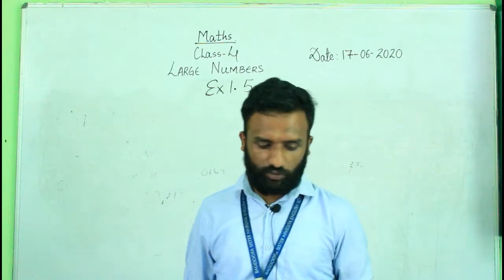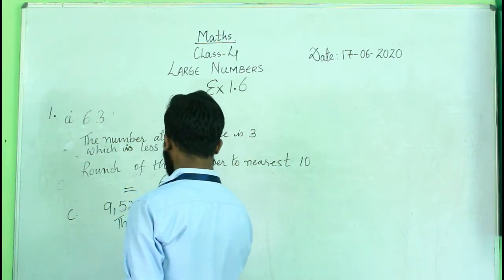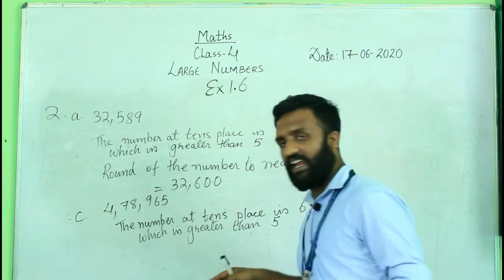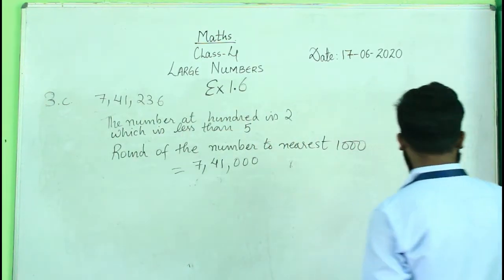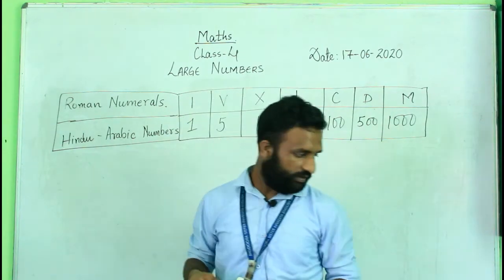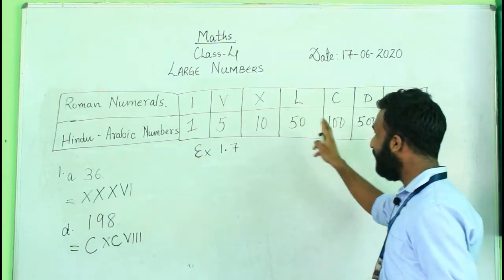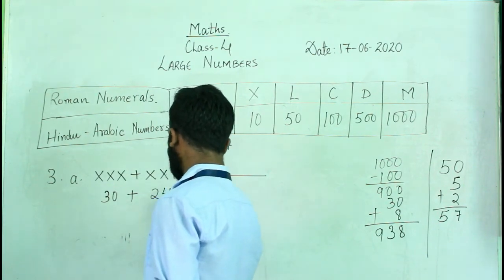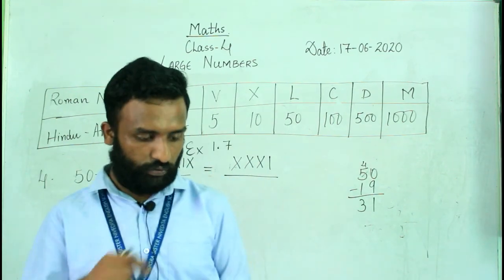BSNES | CLASS IV | MATHS | CH-1| LARGE NUMBERS | EX 1.6 - 1.7 | RAHUL SIR